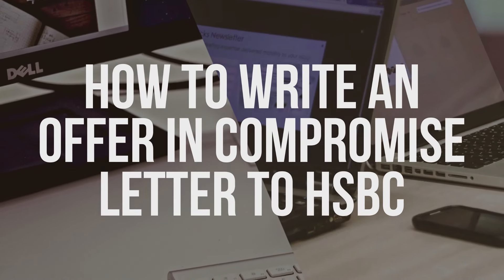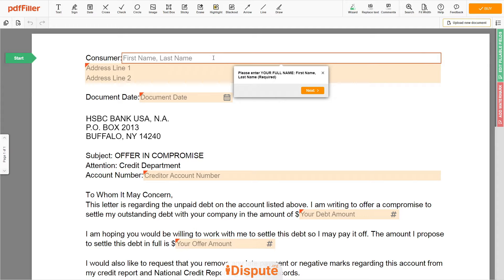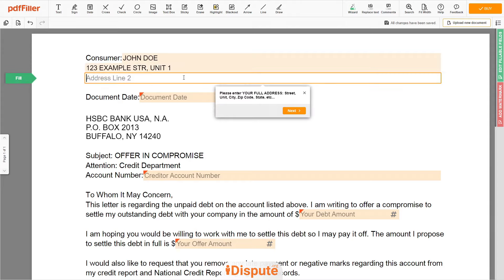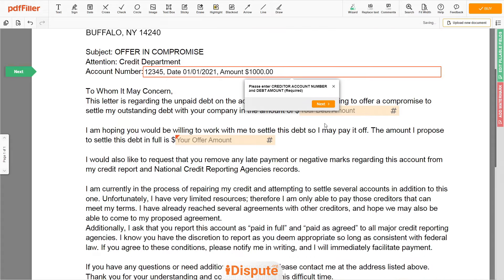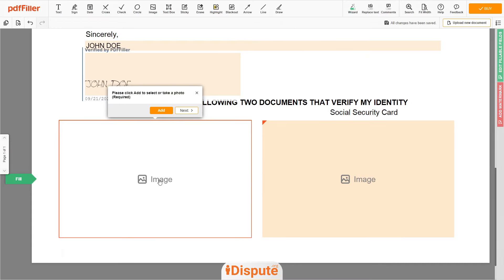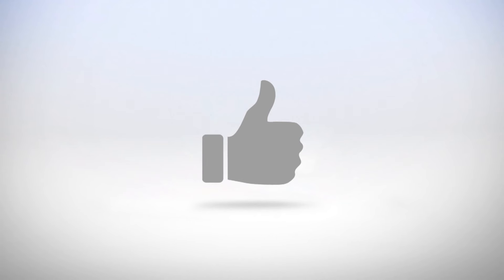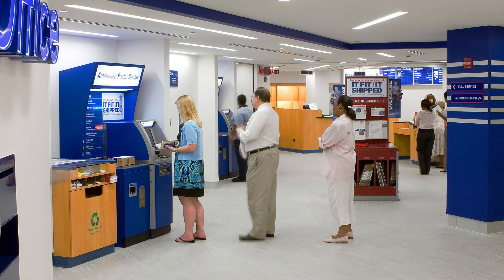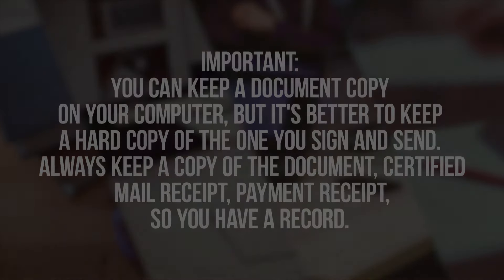HSBC Bank - Debt Settlement Offer - Sample Letter - iDispute - Online Document Creator and Editor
Hello!
In this video, we will talk about how to write a debt settlement offer to HSBC Bank.

Not sure how to write an offer in a compromise letter to HSBC? Choose this sample to create the document, then send it to the receiver. 𝗦𝗧𝗔𝗥𝗧 𝗙𝗜𝗟𝗜𝗡𝗚 𝗗𝗢𝗖𝗨𝗠𝗘𝗡𝗧 𝗛𝗘𝗥𝗘